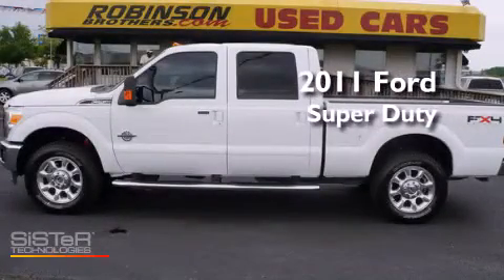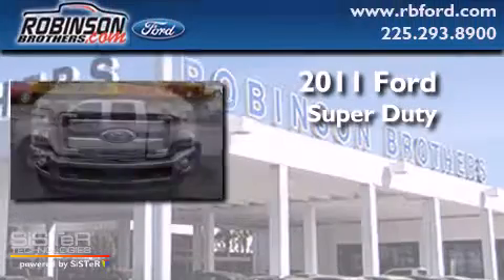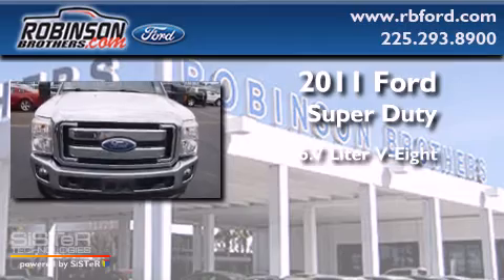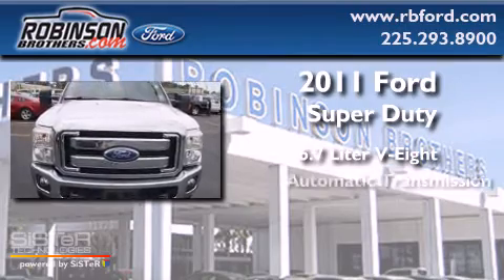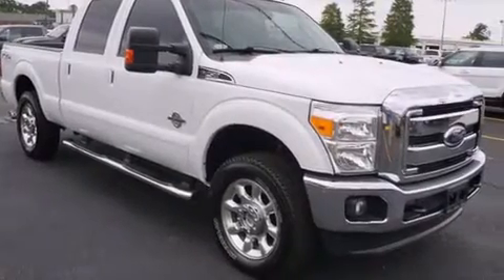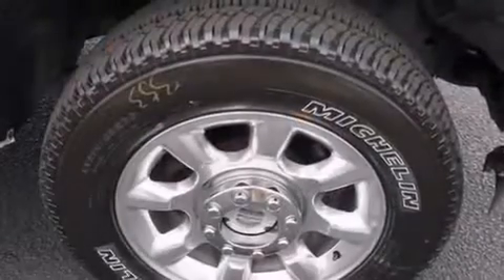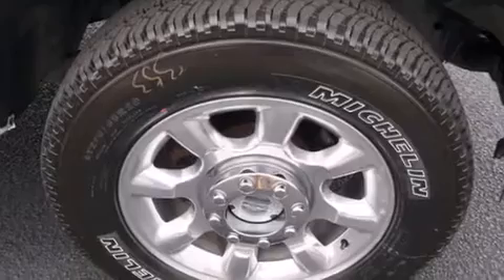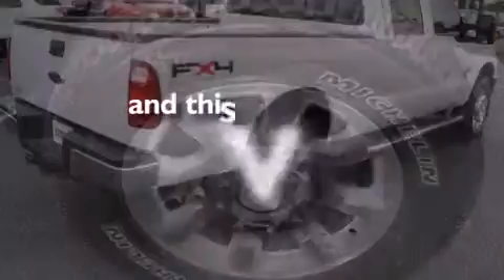2011 Ford Super Duty Baton Rouge LA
Have questions ? We've been honored to serve the Baton Rouge LA area , we promise that your experience at our dealership will exceed your expectations ! Year : 2011 Make : Ford Model : Super Duty Engine : 6.7L V8 OHV 16V DIESEL Trans . : Automatic Exterior : Oxford White Miles : 43,594 Interior : Black Stock : C170F23 Robinson Brothers Ford Please contact a sales manager for direct wholesale pricing! 11455 Airline Hwy Baton Rouge , LA 70816